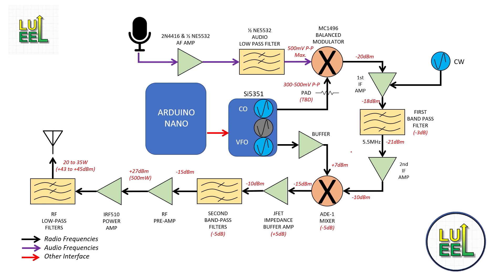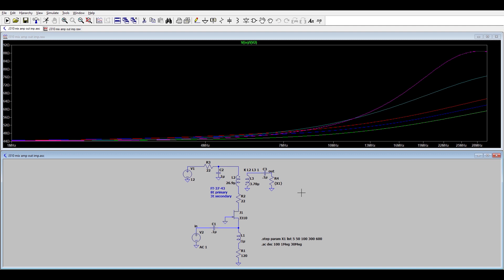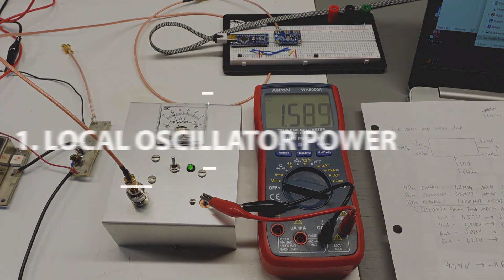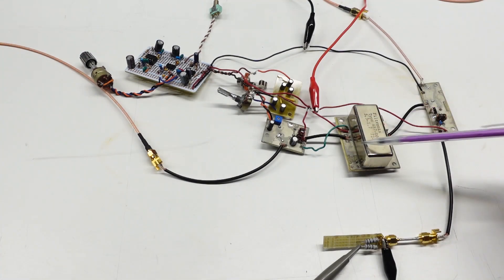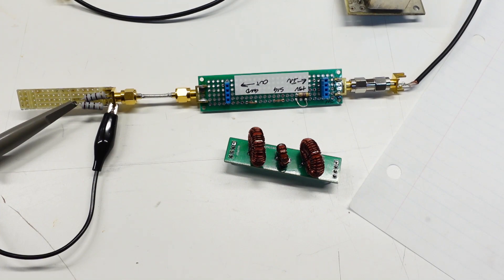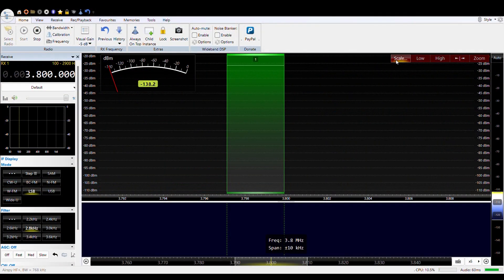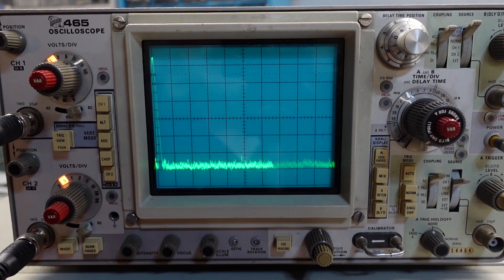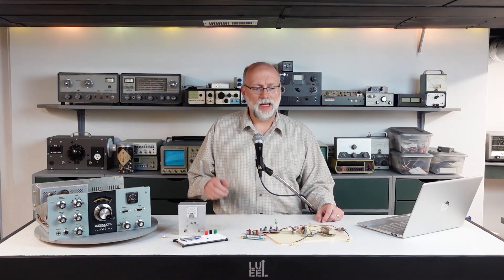HF Transmitter #07 - The 2nd Mixer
I'm moving right along with my HF transmitter project.  This episode covers the 2nd mixer and I make several performance measurements in the lab to see how well it works.